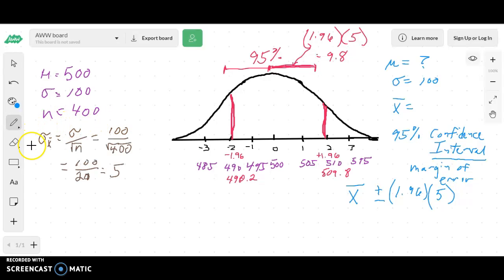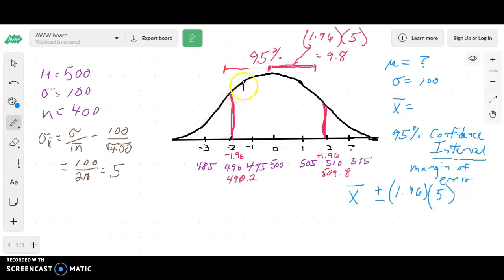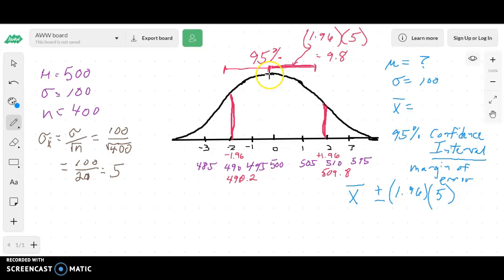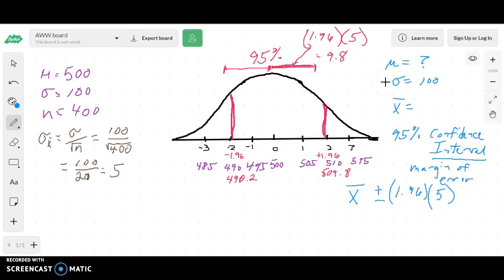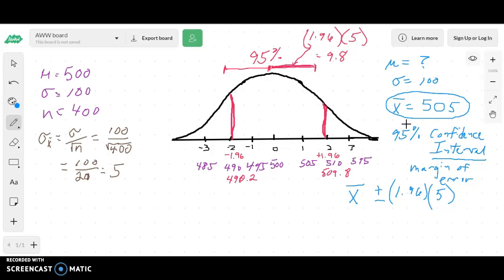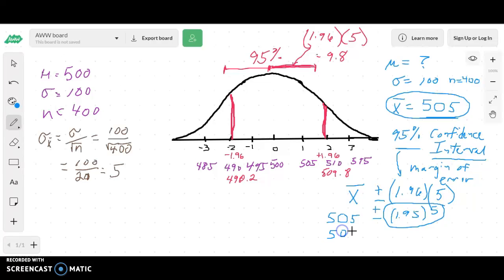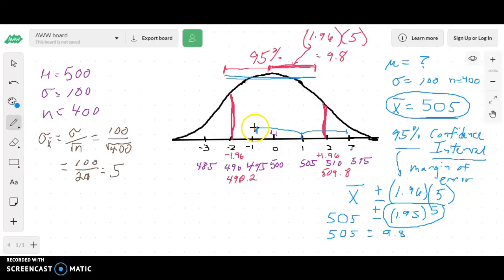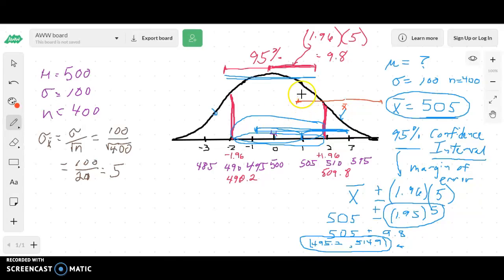Statistics I: Intro to Confidence Intervals